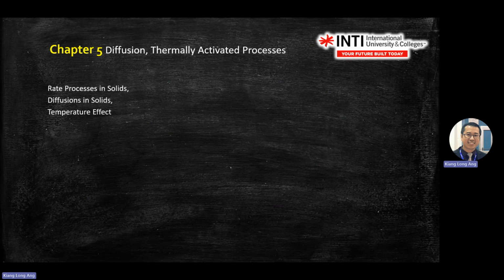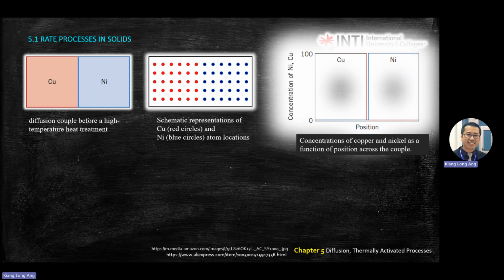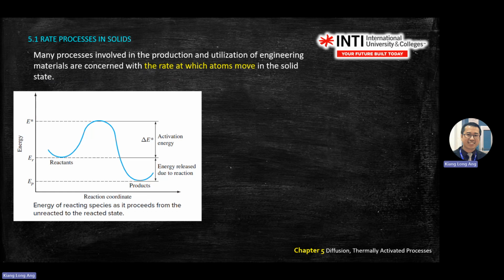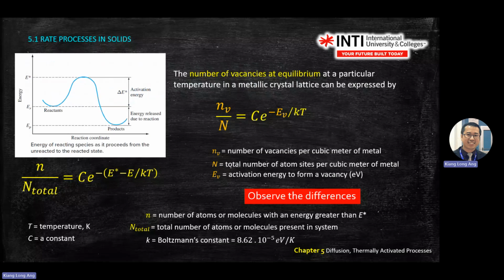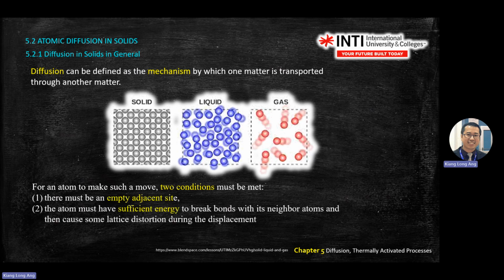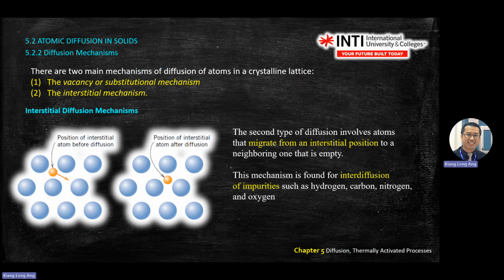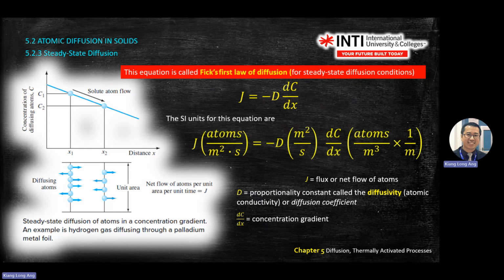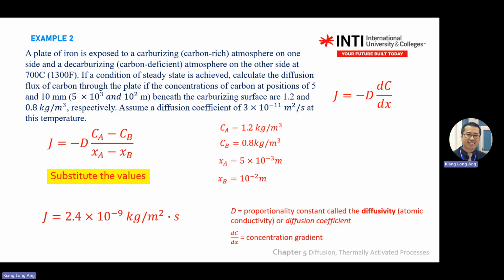Chapter 5-i Diffusion, Thermally Activated Processes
Chapter 5 Diffusion, Thermally Activated Processes

Rate Processes in Solids,
Diffusions in Solids,
Temperature Effect